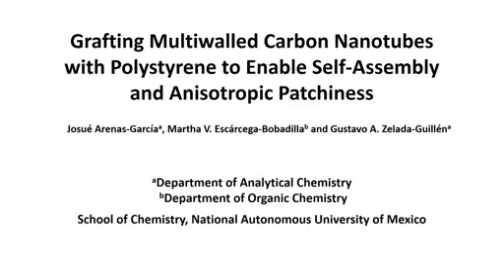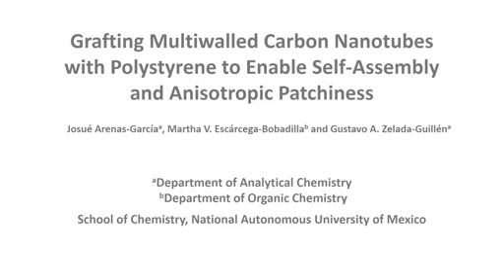Grafting Multiwalled Carbon Nanotubes With Polystyrene To Enable Self-Assembly l Protocol Preview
Grafting Multiwalled Carbon Nanotubes with Polystyrene to Enable Self-Assembly and Anisotropic Patchiness -  a 2 minute Preview of the Experimental Protocol

Josué Arenas-García, Martha V. Escárcega-Bobadilla, Gustavo A. Zelada-Guillén
National Autonomous University of Mexico, Department of Analytical Chemistry, School of Chemistry; National Autonomous University of Mexico, Department of Organic Chemistry, School of Chemistry;

A procedure for the synthesis of polystyrene-grafted multiwalled carbon nanotubes using successive chemical modification steps to selectively introduce the polymer chains to the sidewalls and their self-assembly via anisotropic patchiness is presented.